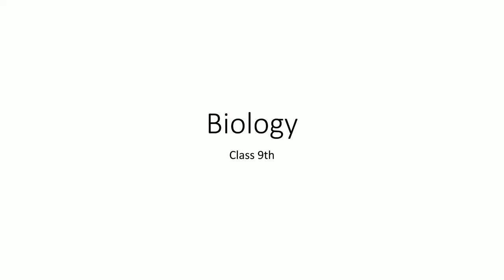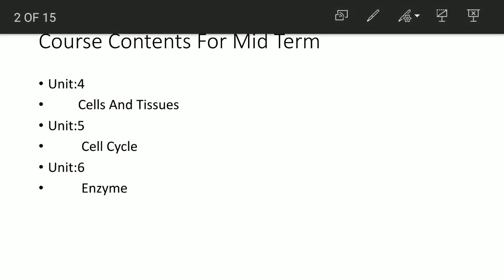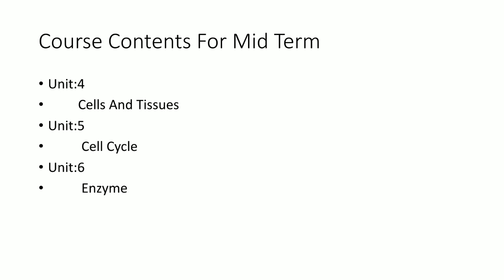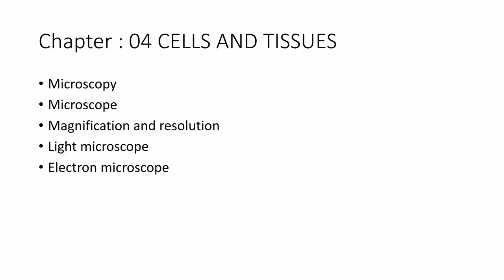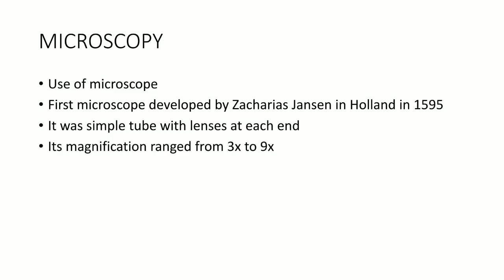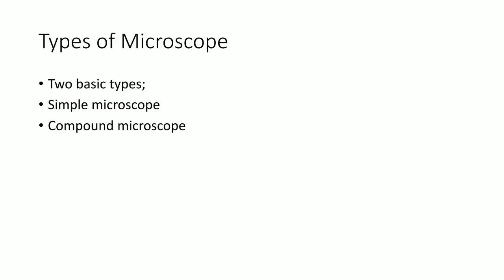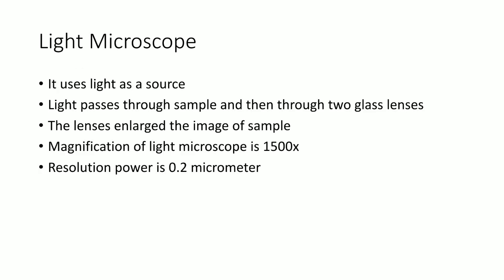Class IX Biology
Lecture 1
Ch 4 Cells and Tissues
Topic: Microscopy